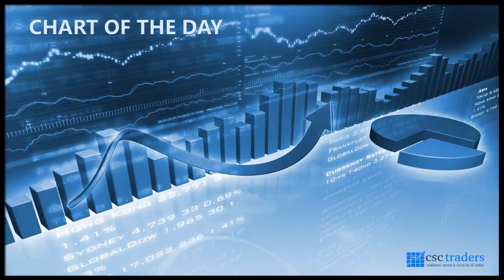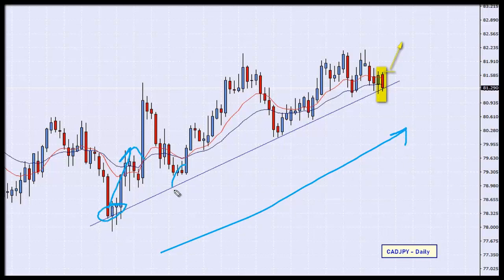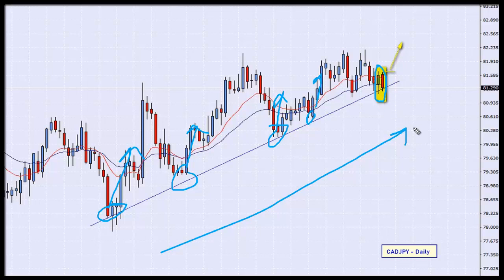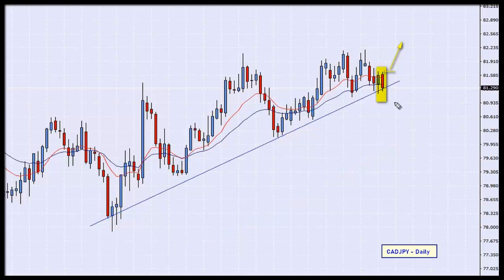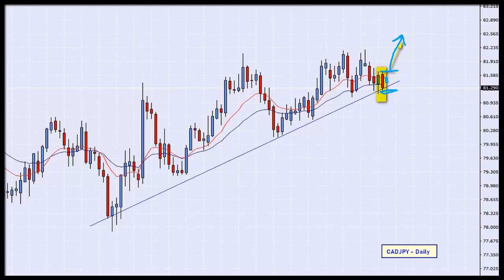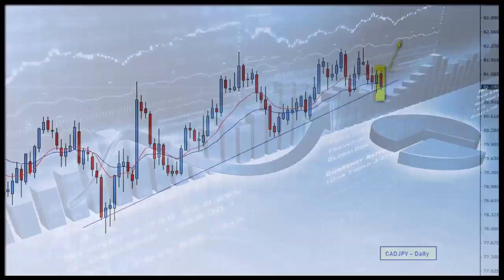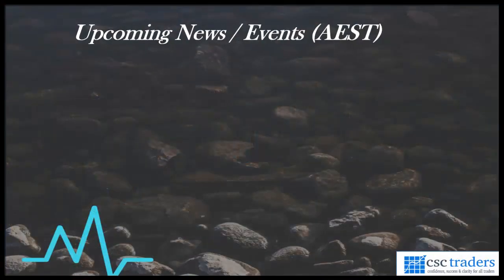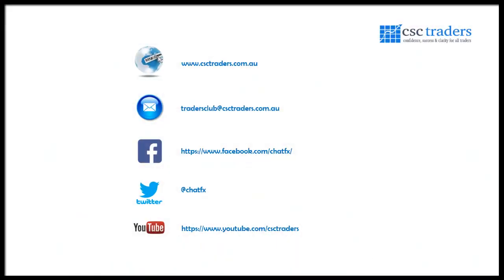The Daily Call with Cristian Moreno Jan 28 2021